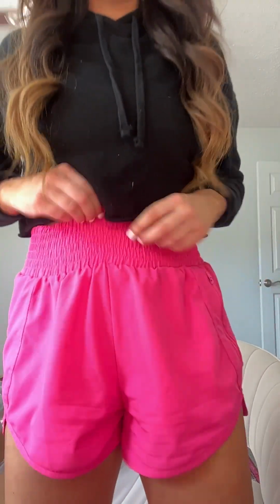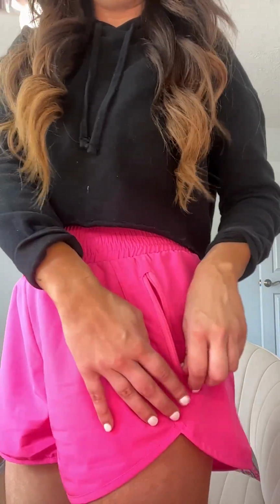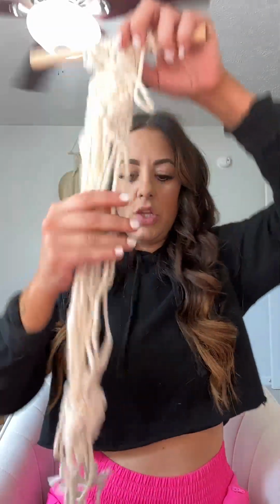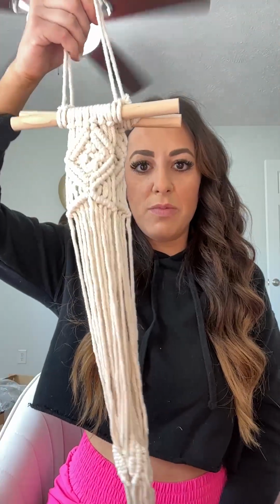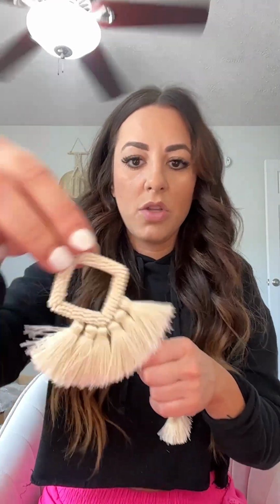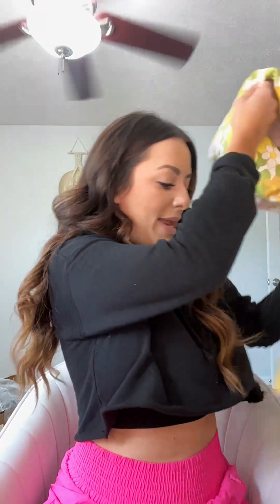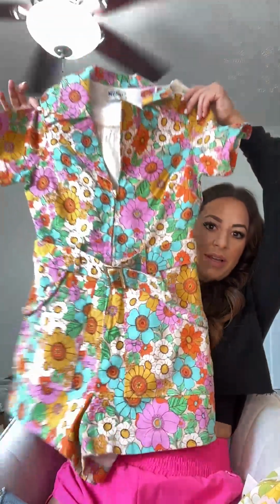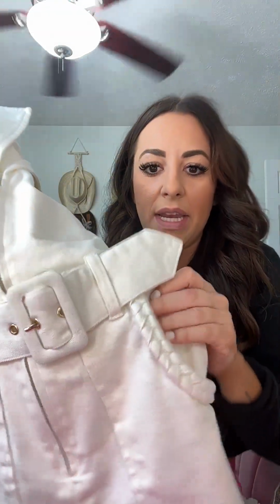Amazon Unboxing Haul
My newest pieces from Amazon that I can't Wait to style for Fall. I ordered all my true size in these items. Small for size reference I am about 130 and almost 5'8 , a 26 in the waist and a small in the top and a 34 d in the chest.

Follow me on all platforms @thetravelingtrendsetter